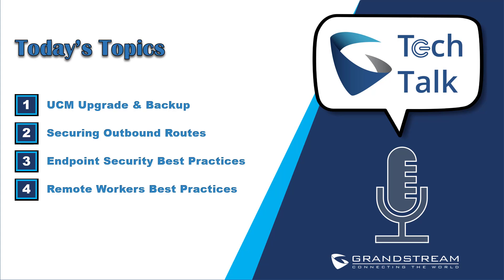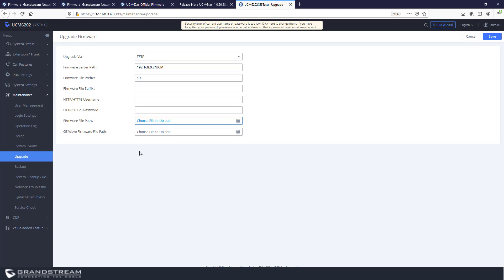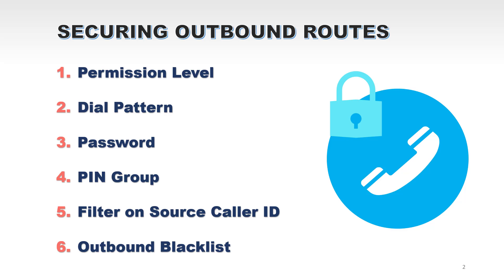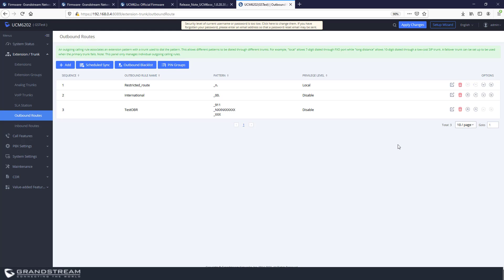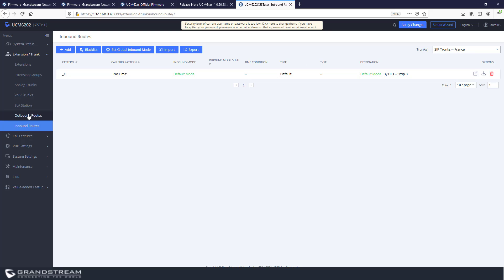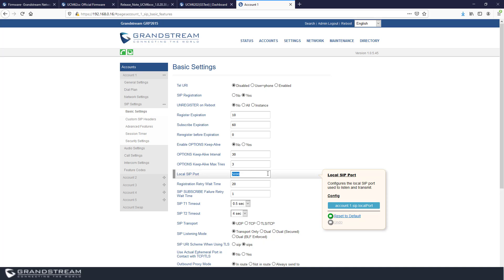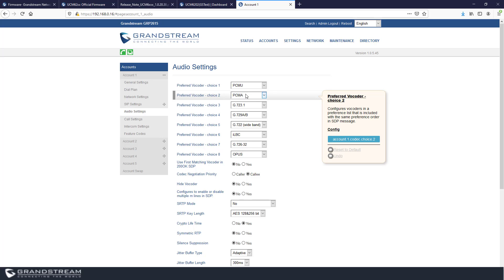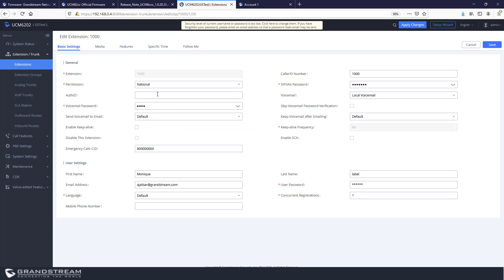Grandstream Tech Talk #5: UCM Upgrade/Backup, Securing Routes, Endpoint Security and Remote Workers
In this Grandstream Tech Talk we dive into the following topics:

00:00 - Introduction
03:40 - UCM Upgrade & Backup
12:23 - Securing Outbound Routes
26:22 - Endpoint Security & Remote Workers Best Practices

Like what we're doing with these Tech Talks?  Leave a comment on what you think should be our topics next time around!